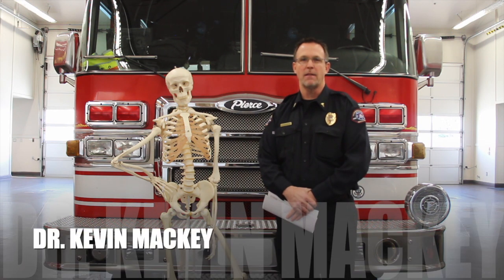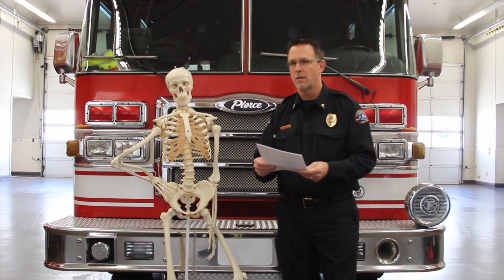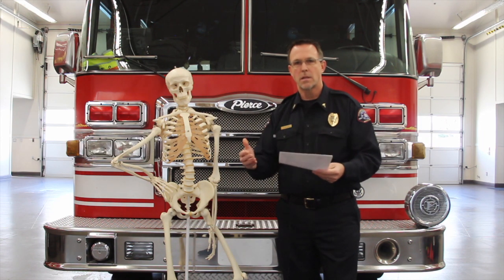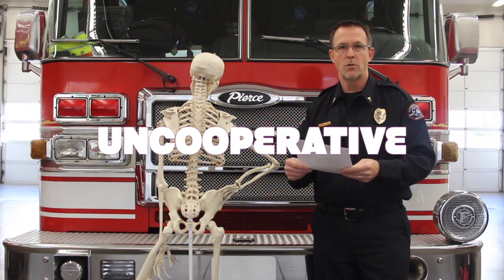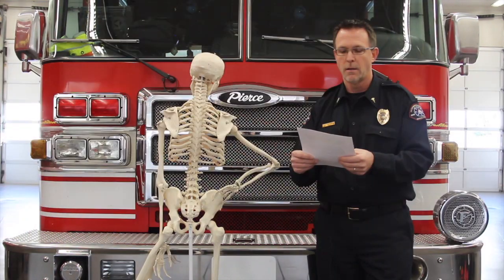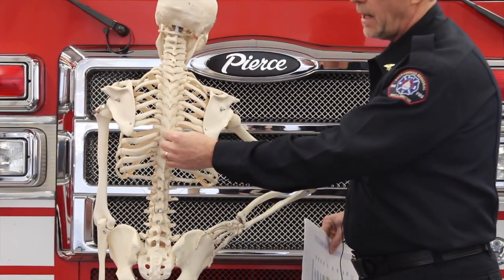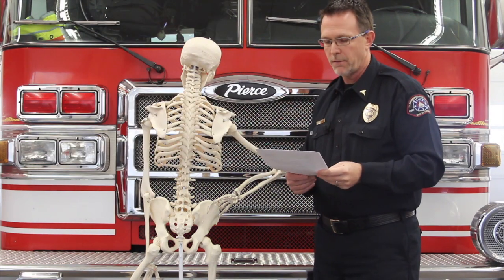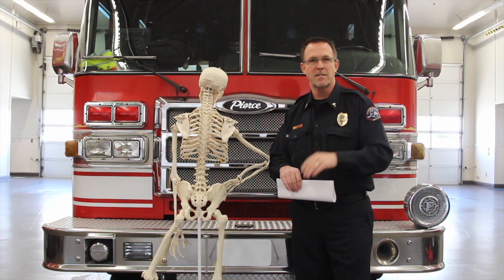FMOL: SMR Policy Discussion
In this episode, the host will outline key elements of the 2018 SMR policy for Sacramento county